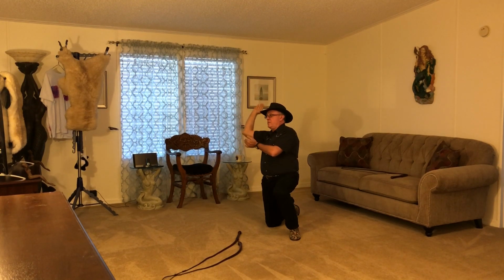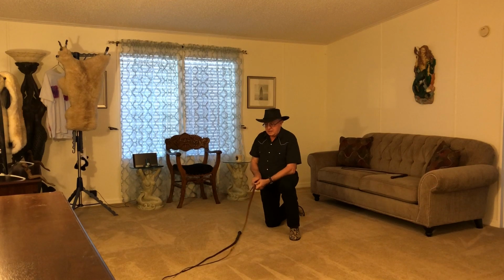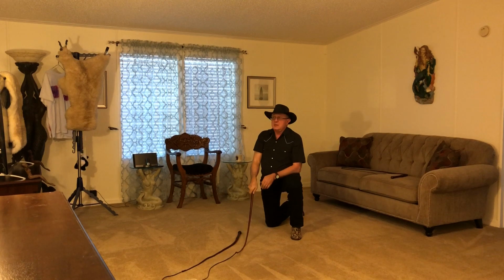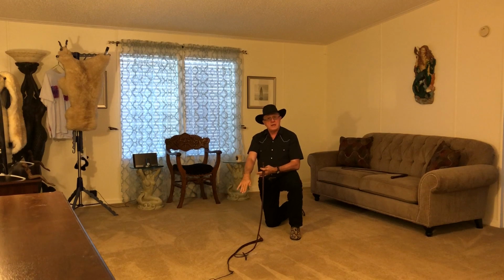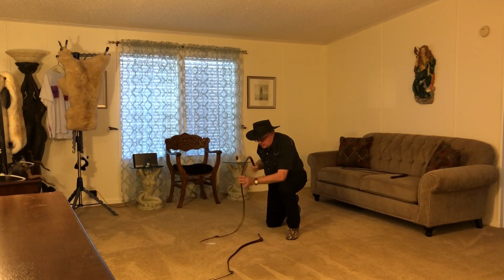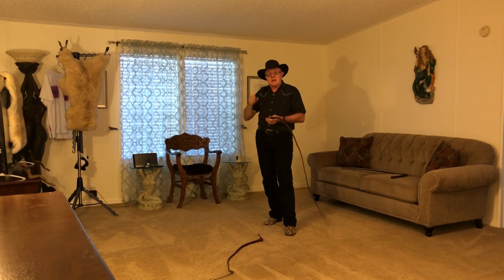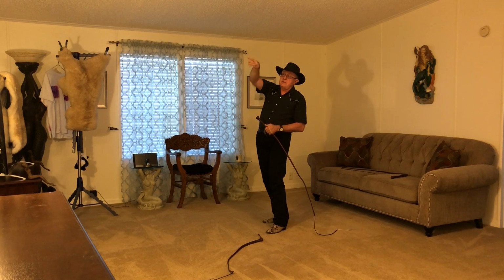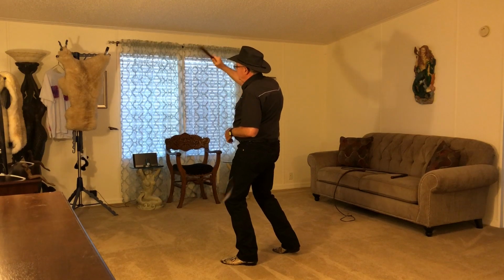The Cutback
I just keep making videos. The Cutback Almost 50 videos into the series and this is the first S-shaped crack taught. Sport crackers often teach the Circus crack or Cattleman's crack as the first crack to learn. While it is the easiest crack to learn and the loudest to crack. This S-shaped crack depending upon the geometric plane it is thrown in goes by many names. When angled on the backhand side on a diagonal, it can be called a backhand cattleman's crack, or a Cutback. A cattleman's crack naturally wants to crack 2/3 of the way down the thong. Long before it reaches its dungeon target, a whip catcher. So slow the cutback way down when learning it and let the S-shape, transition into a U-shape and let it rollout all the way to its target for a controlled puff finish. Then practice it with controlled puffs. The first crack learned sport cracking is the LAST crack to learn when the goal is throwing in the dungeon on a living target with control and finesse.